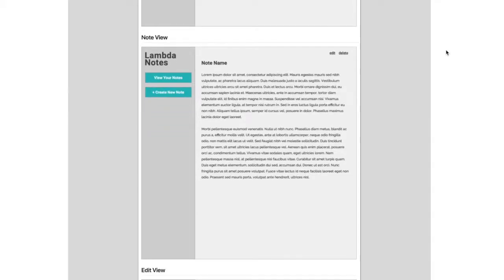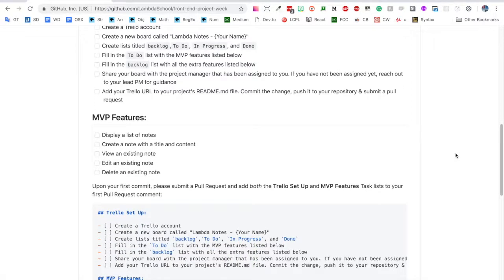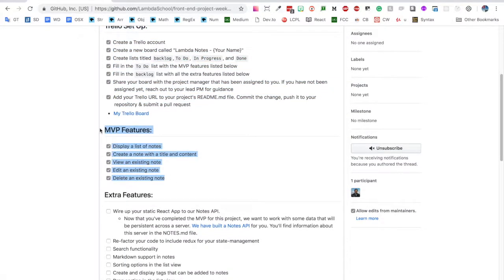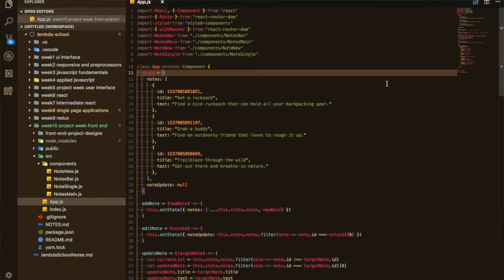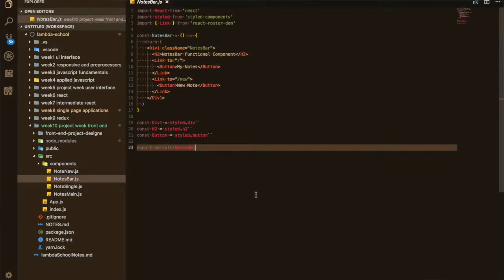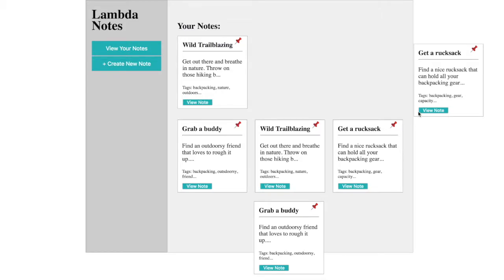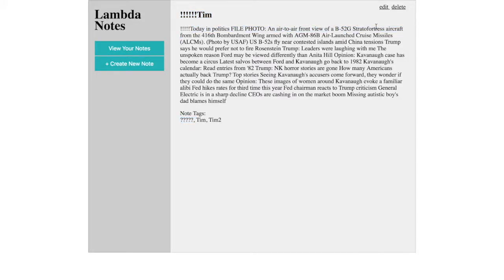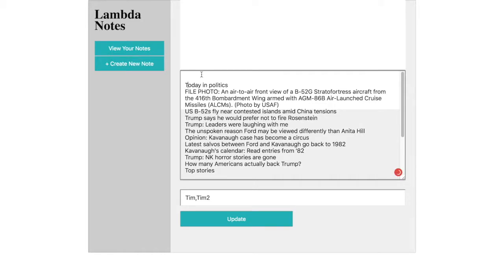Lambda School Week 10: Front End Week | Full Stack Web Development Academy | travelDev Vlogs (170)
It's front end project week and we are working a notes app using React and libraries! There are certain user stories one has to follow and then some stretch goals if you finish those. We also got use to setting up a Trello board to help track the progress of our work with our project manager. I also fixed the bug last week from redux week, so I'm happy! I was able to finish all my user stories and worked on some stretch goals. I feel like front-end development is so great and makes me want to get back into GatsbyJS!

0:01 Day 46 Worked on building out functionality, general layout, setting up troll board
03:16 Day 47 Worked on the adding Styled Components, React Router V4, add logic on CRUD logic
04:36 Day 48 Worked on the styling based on design files, draggable state, delete confirm modal, and note tags for categorization. Agile/Scrum Methodology talks.
07:18 Day 49 Add data sanitation and final edits, cohort and small group presentations
Xx:xx Day 50 No class today, free Friday